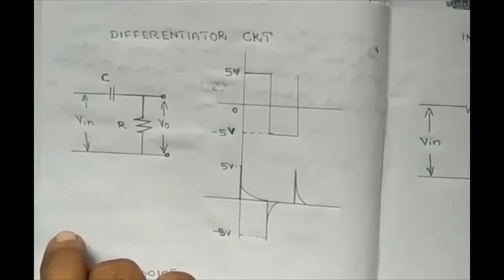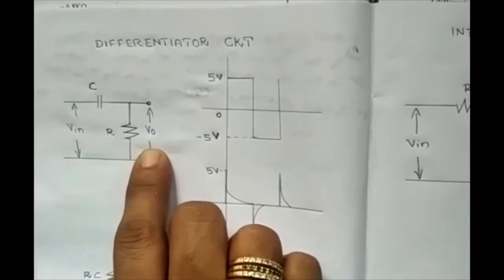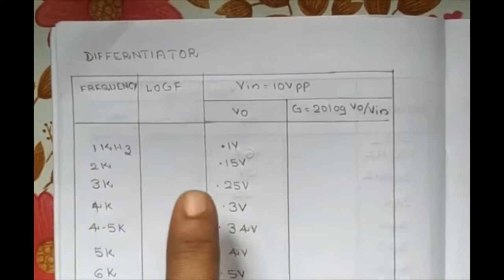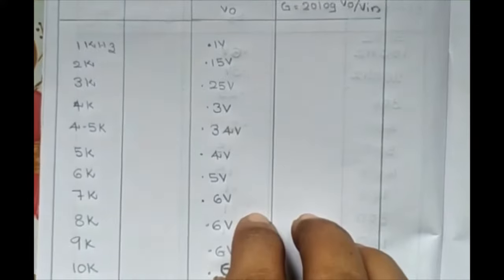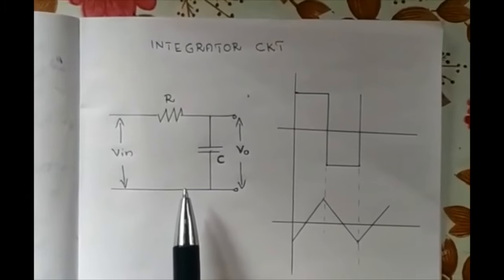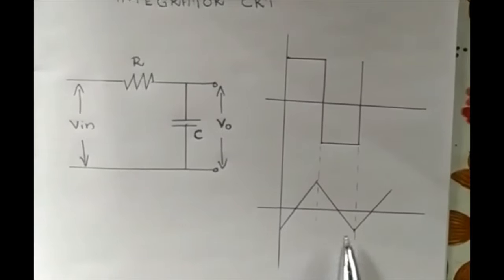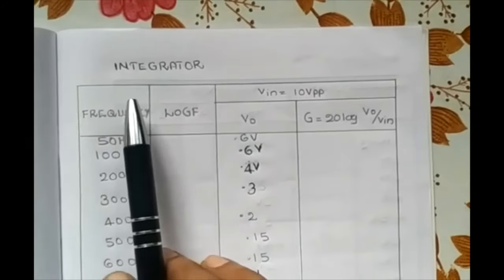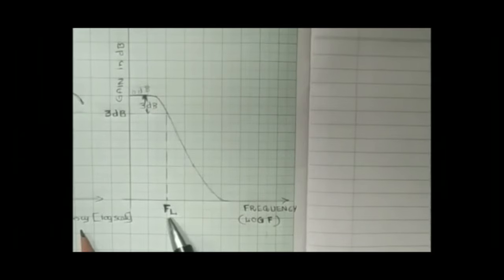RC Integrator & Differentiator